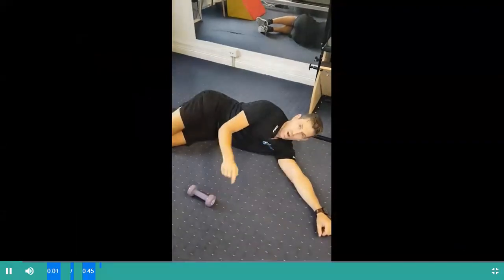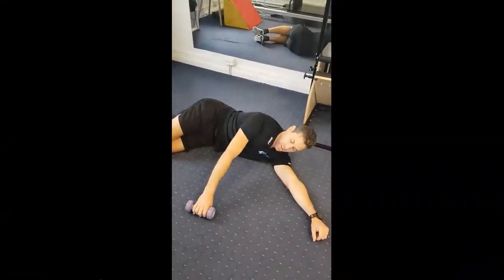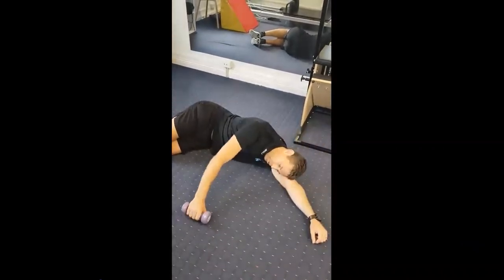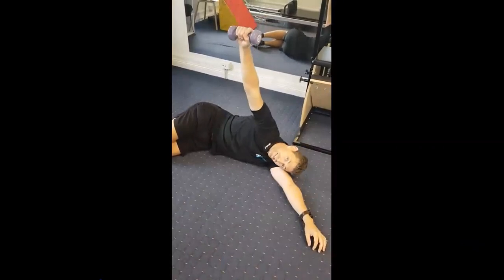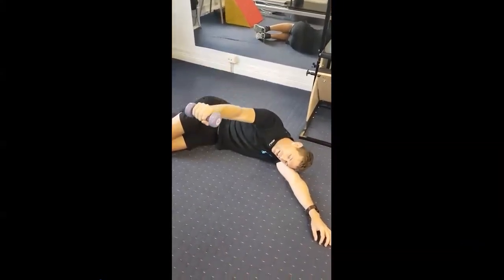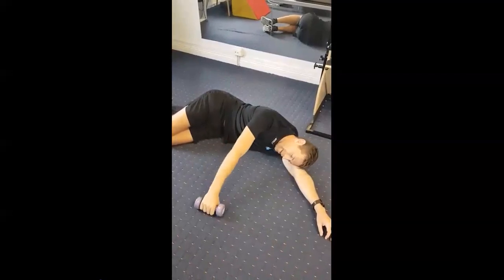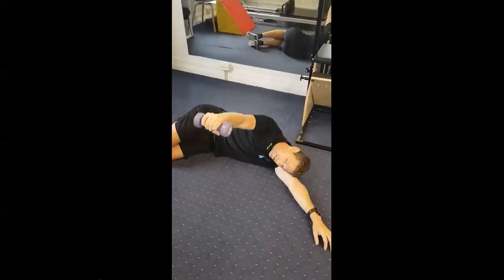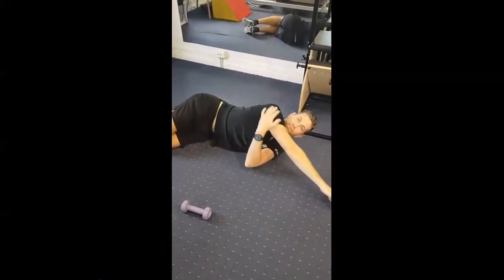The Bastard- Favourite Shoulder Exercise for Tight Gym Shoulders